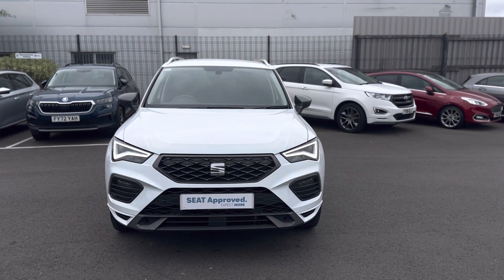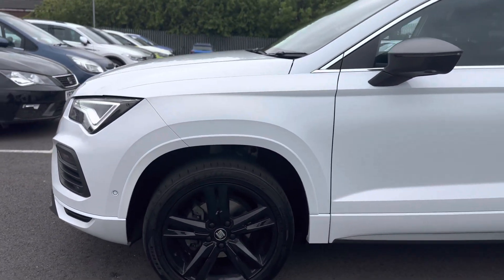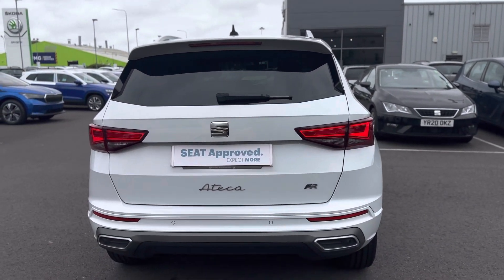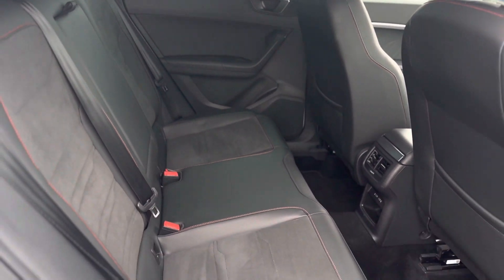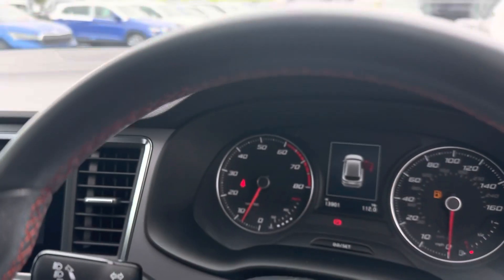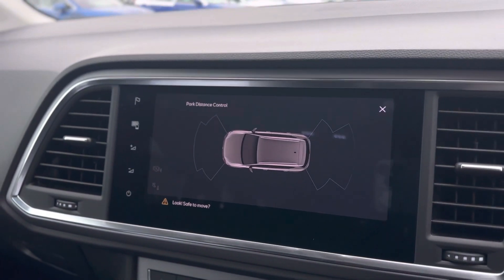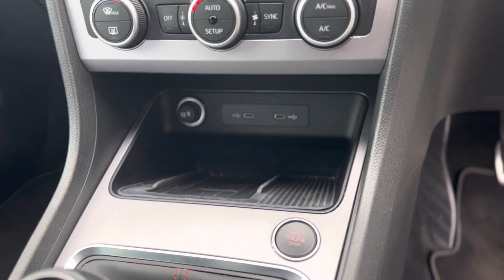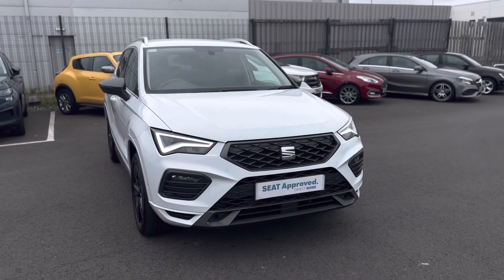FV22 SWO - SEAT ATECA FR 1.5 150